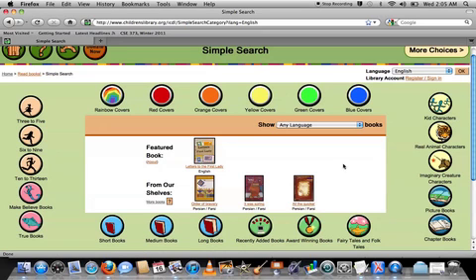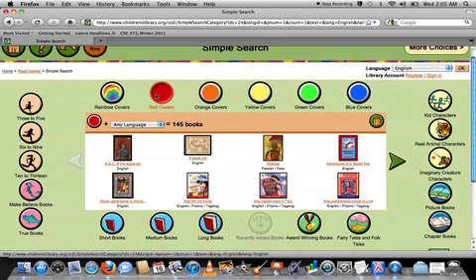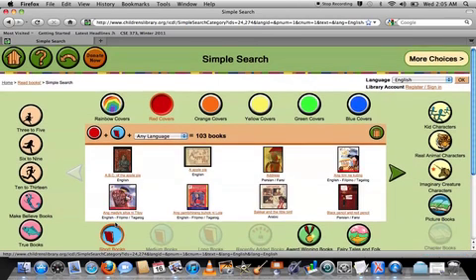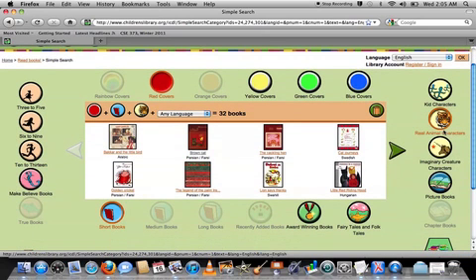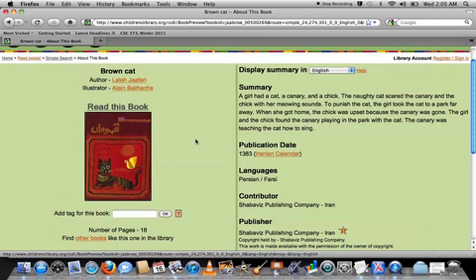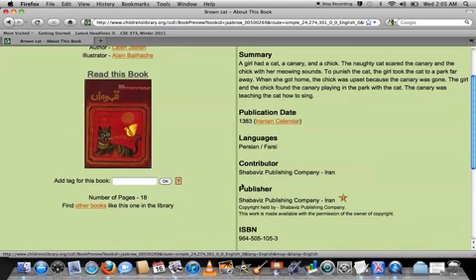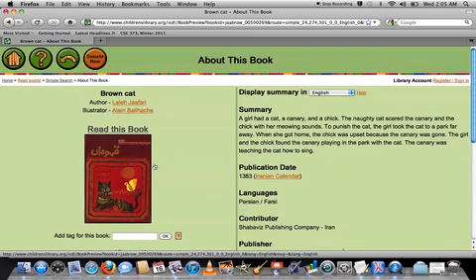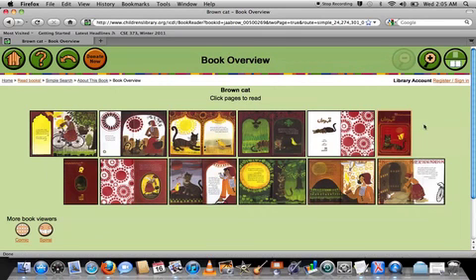INFX531 METS Presentation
INFX531/INFO431 Final Project Presentation.